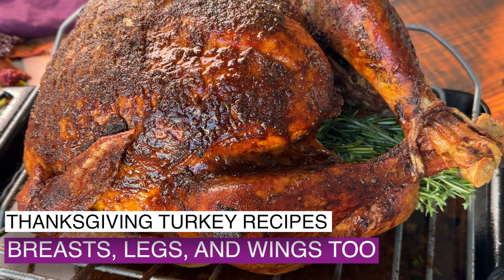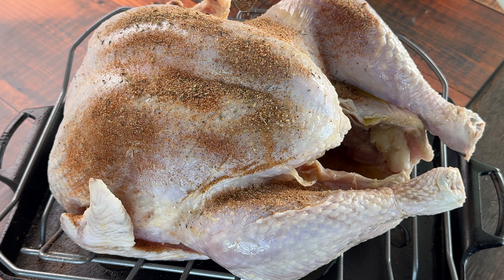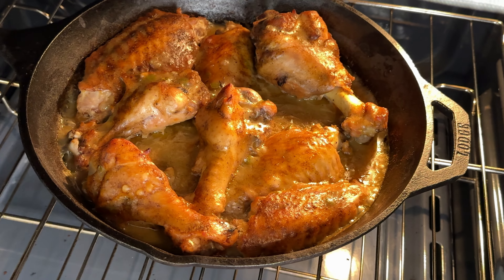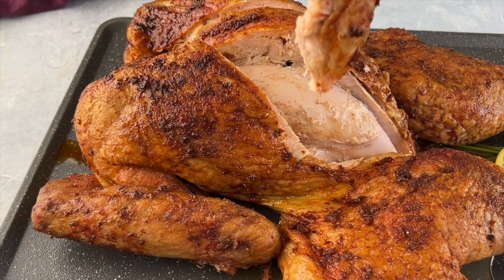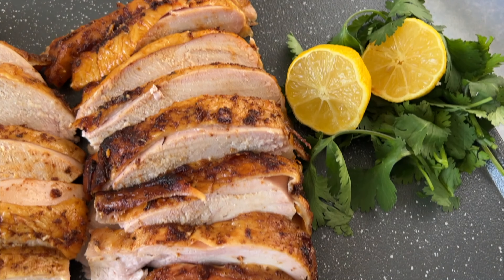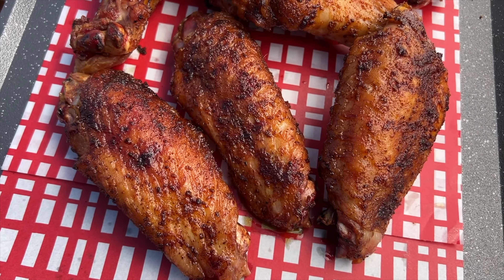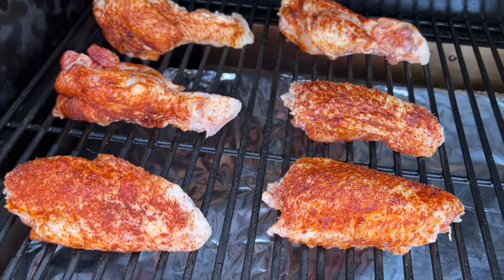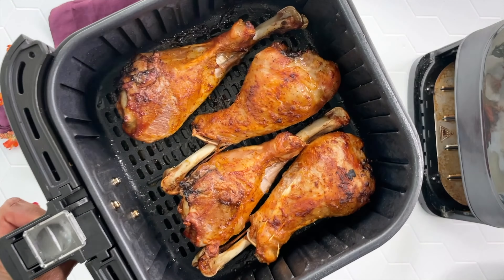Butter Injected Thanksgiving Turkeys including Breasts, Wings, and Legs No DRY TURKEY!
Looking for the ultimate turkey recipes to wow your taste buds for Thanksgiving? This video has you covered! From juicy full turkeys to flavorful turkey wings and tender turkey legs, I'm sharing the BEST methods to bake, smoke, or air fry your bird to perfection.

🔥 Featured Recipes:
1. Butter Injected Cajun Turkey
2. Smothered Turkey Wings
3. Butter Injected Spatchcocked Smoked Turkey
4. Butter Injected Smoked Turkey Breast
5. Smoked Turkey Wings
6. Air Fryer Turkey Legs